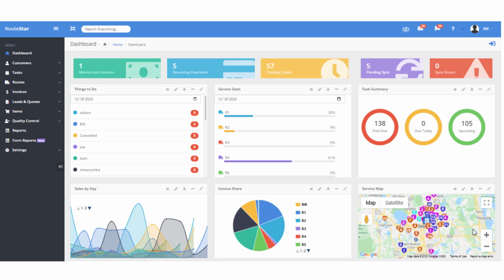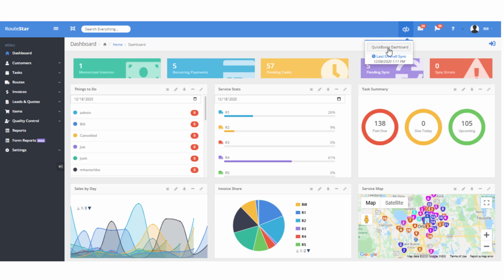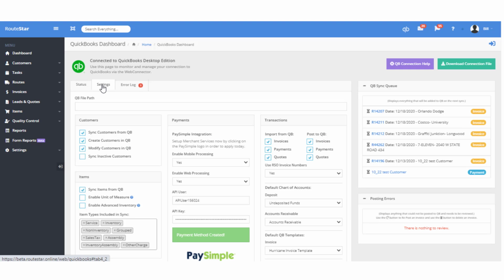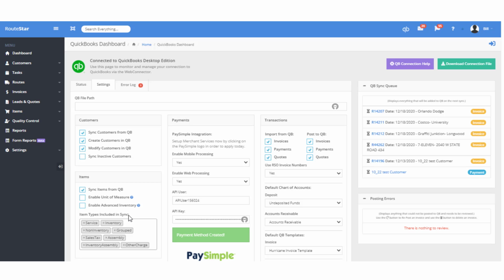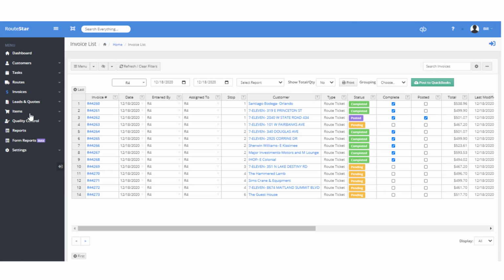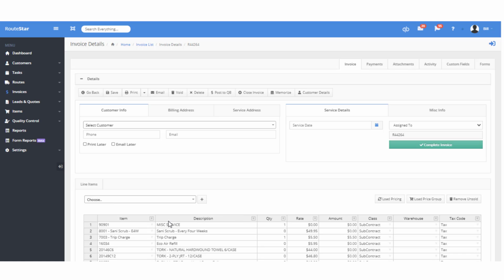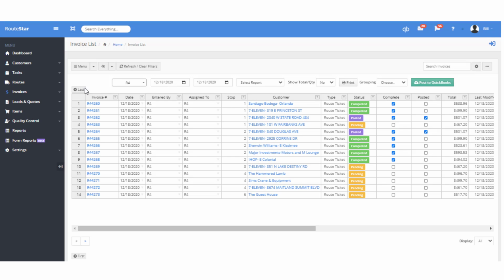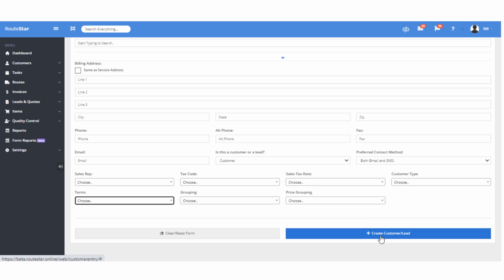Route Delivery Software QuickBooks Integration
RouteStar seamlessly ties into QuickBooks Desktop
& QuickBooks Online.

RouteStar Solutions works with QuickBooks Pro, Premium and Enterprise Online.

To connect with QuickBooks Desktop, RouteStar uses QuickBooks Web Connector.

Stay in control of your QuickBooks syncs.
Access the QuickBooks Dashboard while in RouteStar to quickly view:

Everything pending to go to QuickBooks
Any posting errors, including anything that could not be posted to QuickBooks and needs review.

QuickBooks Integration
Control how RouteStar Solutions integrates with QuickBooks. From the QuickBooks Dashboard, you can control what transactions sync between QuicKBooks and RouteStar and vice versa.

Set a default Chart of Accounts –  Select where your deposits go and to which Accounts Receivable account.
Choose a default QuickBooks Template to use when posting invoices.
Control what items and item types sync with QuickBooks.

Always know the status of your invoices.
As drivers complete invoices, the status of those invoices will appear on your invoice list as completed, posted or pending.

You have the ability to post invoices one by one or by batch. Any invoices completed will post directly to QuickBooks.

Each time QuickBooks syncs with RouteStar, any pending customers, items, payments, etc., will sync between QuickBooks and RouteStar and vice versa.

Quickly Add A New Customer.
New customers can be created directly from RouteStar into QuickBooks. This feature is also accessible from the field using the the mobile solution.